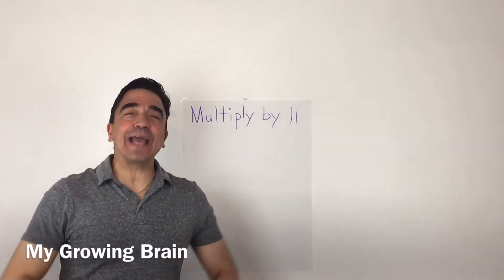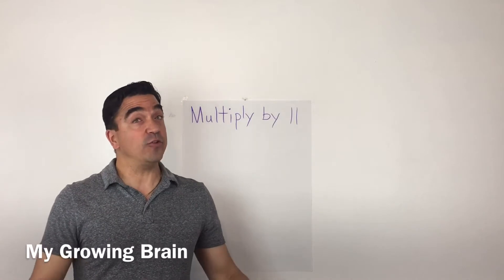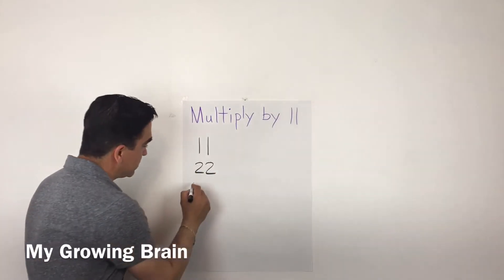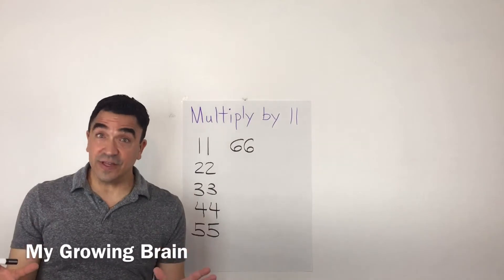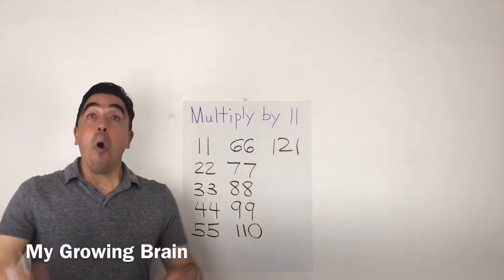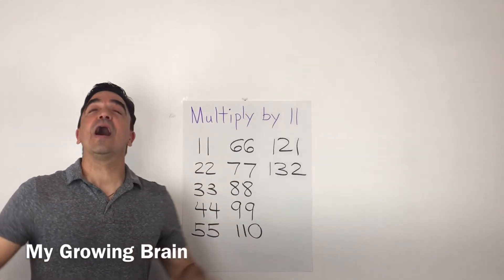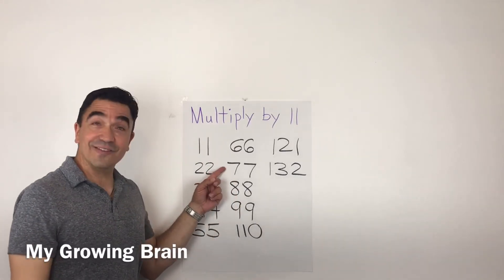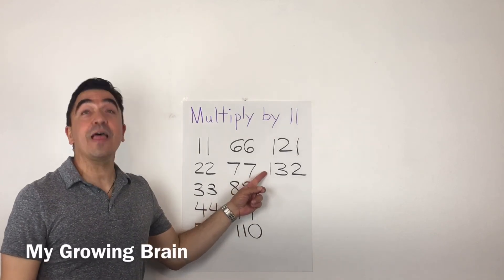Multiplying by 11 / My Growing Brain